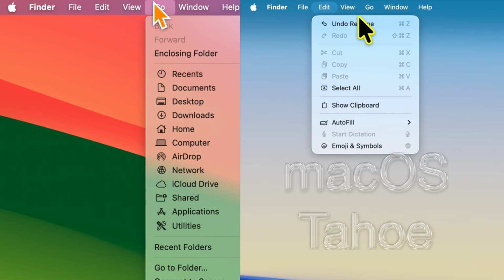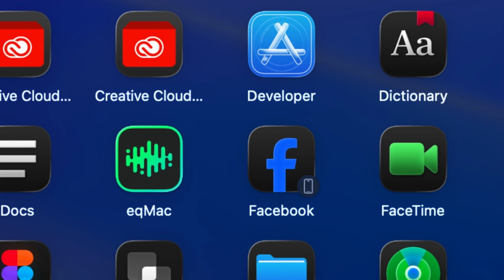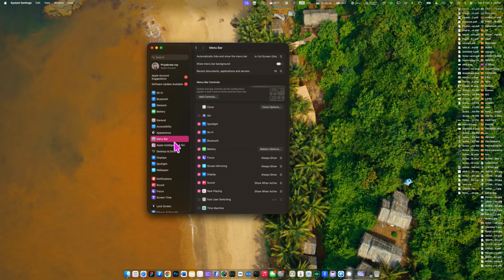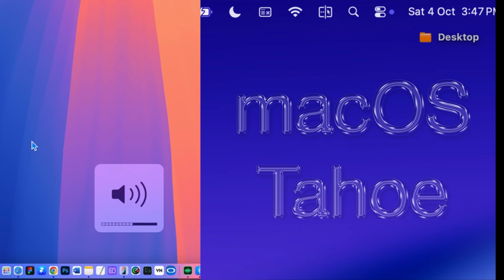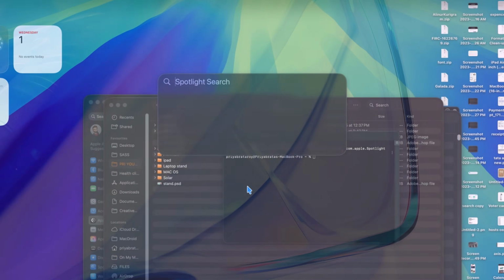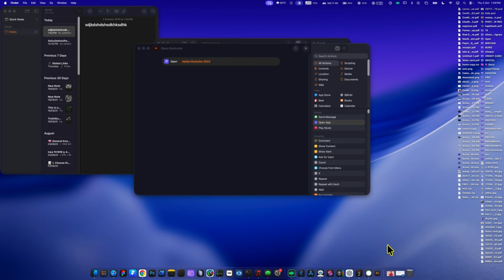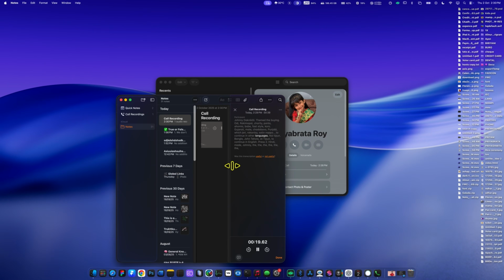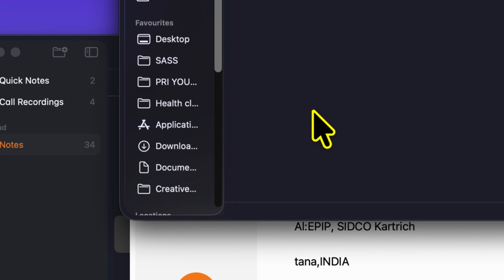💻 macOS Tahoe 26.0.1 – Apple’s Best macOS Yet?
🚀 Discover all the new features of macOS 26 Tahoe 26.0.1 and see how it compares to macOS Sequoia! From 🖥️ rounded Dock icons, 🎨 customizable widgets, 🎛️ Control Center updates, 🔍 Spotlight shortcuts, 📋 clipboard history, 📱 phone app integration, 📱 iPhone mirroring, 🎮 Game Mode, to the 🔎 Magnifier app, this video covers everything you need to know about the latest macOS update.

Perfect for anyone searching for:
💻 macOS 26 update, macOS Tahoe 26.0.1, how to install macOS 26, macOS 26 hidden features, macOS 26 vs Sequoia comparison, MacBook Air M4 review, MacBook Pro 2025, Apple productivity tips, best Mac accessories, SSD upgrades for Mac, Mac performance tips, iPhone & Mac integration, Mac hidden tricks 2025, or MacBook feature comparison 2025.

00:00 🚀 Intro
00:20 ⚡ Tahoe vs Sequoia
00:57 🖥️ All New Dock Icons
01:10 📂 App Folder Instead of Launchpad
01:46 📱 iPhone App on Mac
02:02 🔄 Everything More Rounded
02:12 🖼️ All New System Icons
02:31 🎨 All New Visuals: Liquid Glass & Tinted Folder Colors
03:09 🟪 Customize Widget Color
03:21 🗂️ Customize Folder
03:37 🎛️ All New Menu Bar Options
04:38 🎚️ Control Center Customization
05:15 🔊 Volume and Brightness Control
05:32 🖼️ All New Wallpapers
06:00 ⏰ Customize Lock Screen Clock
06:17 🖱️ Mouse Pointer Customization
06:41 🔍 Spotlight Update
07:00 📱 App Search
07:08 📂 File Search
07:19 ⚙️ All New Actions
08:38 📋 Clipboard History
09:15 🟩 All New Widgets
09:39 📞 All New Phone App
10:36 📱 iPhone Mirroring
11:07 🎮 Game Center
11:33 🔎 All New Magnifier
💻 Mac Accessories

Docking Station
Laptop Screen Extender
Laptop Lap Desk
MacOS Shortcuts Sticker
KYY Portable Monitor
Bluetooth Number Pad

👉 Support PRIDEVTECH on Amazon

Amazon India:
💻 MacBook Air M4
💻 MacBook Air M4 15"
💻 MacBook Pro M4 Pro
⌨️ Logitech MX Keys

🖱️ Computer Accessories (India):
🖱 Logitech MX Master 2S
🖱 Logitech MX Master 3S
🖱 Logitech MX Vertical Wireless Mouse
🎮 Logitech G502
⌨️ Logitech G Keys
🖱 Transparent Mouse
📱 Tablet Stand
💻 Laptop Stand
🔌 USB-C Hub (7-in-1, 4K 30Hz)
💾 NVME M.2 SSD Enclosure

👍 If you enjoyed this video, like, share, and subscribe for more updates on macOS, MacBook Air, MacBook Pro, iPadOS, Apple Arcade, Apple tips, tech tutorials, MacBook performance, Mac accessories, Mac reviews, iPhone integration, Apple ecosystem guides, Mac hidden tricks, and Mac productivity hacks.

📺 Also, check out my iPadOS 26 video for more Apple updates!